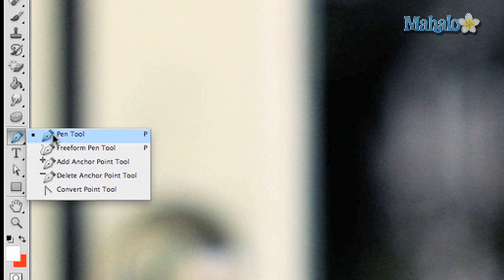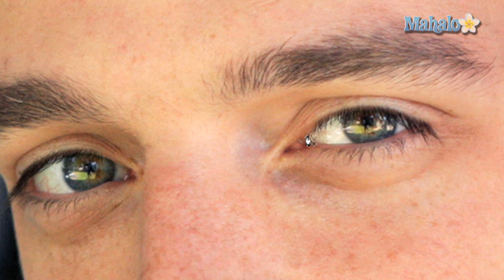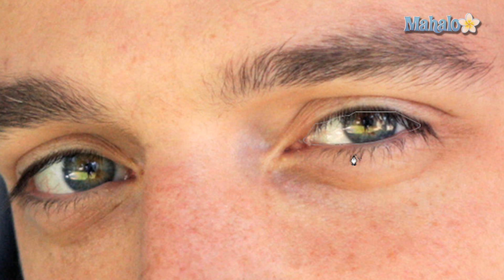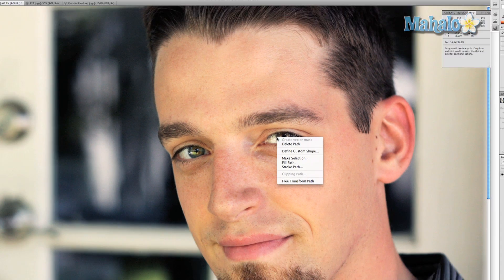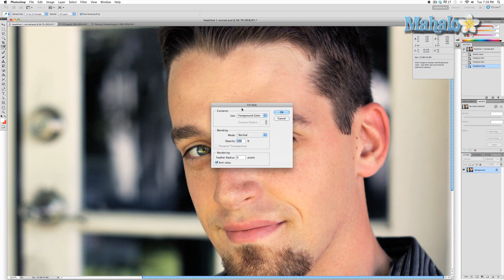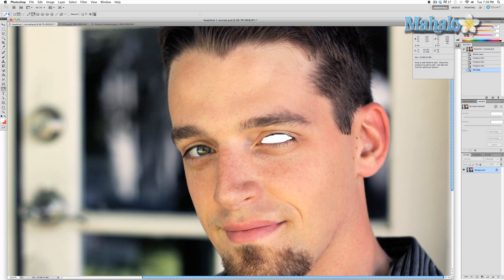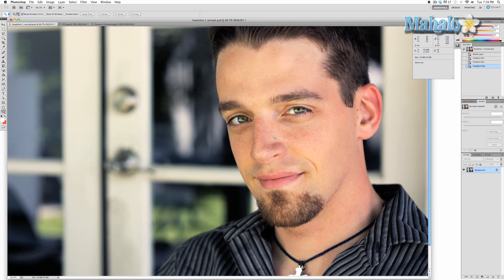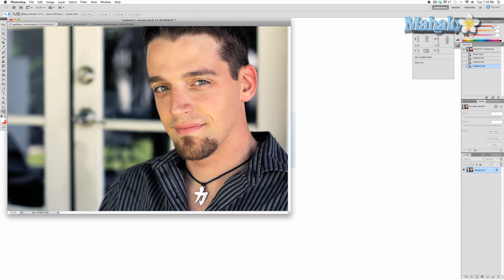Learn Adobe Photoshop - Freeform Pen Tool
Mahalo expert Justin Z. gives a tutorial on the Photoshop freeform pen tool.

About the Freeform Pen Tool

The Freeform Pen Tool is an easier, but less accurate, version of the Pen Tool and is virtually identical to the Lasso Tool. You click and drag around an area of choice to manipulate and Photoshop will do its best to smooth the edges you've created.

Using the Freeform Pen Tool

1. Click on the pen icon in the
Tool bar (leftmost side of your screen). This will prompt a new menu window with various pen tools.
2. Choose Freeform Pen Tool (second from top). You may then click and drag around an area of choice. This will trace a faint line around that area. When you are done, Photoshop will do its best to make your selection as smooth as possible. You can do many things with your selection, including: filling it in with a color, creating a separate
layer, or creating a mask.
Generally, this tool is not as preferable as the Pen Tool as it is less accurate and doesn't offer much control, despite the fact you can create the lines from scratch. But if you prefer this over the tedious Pen Tool, it can still be a useful function.